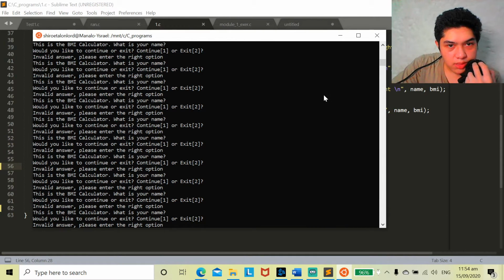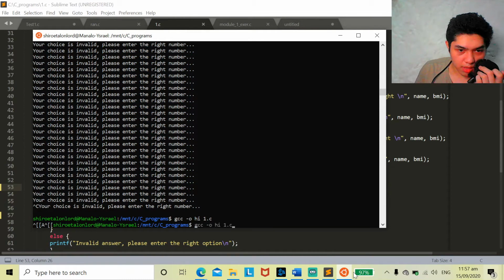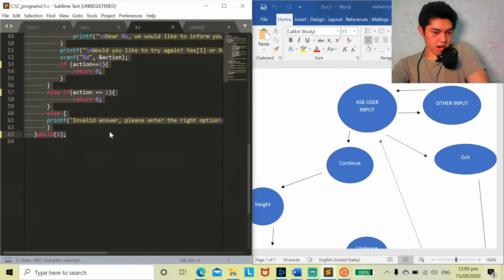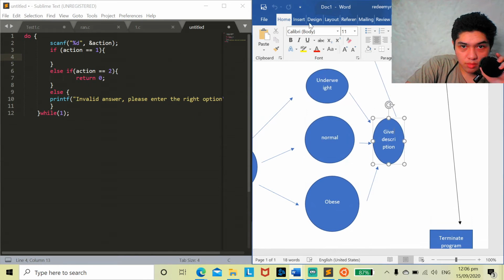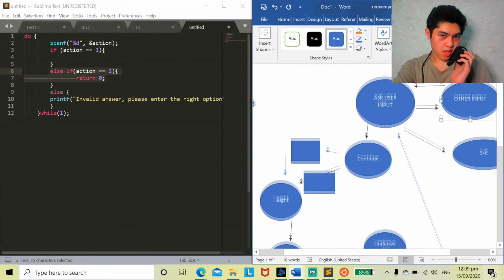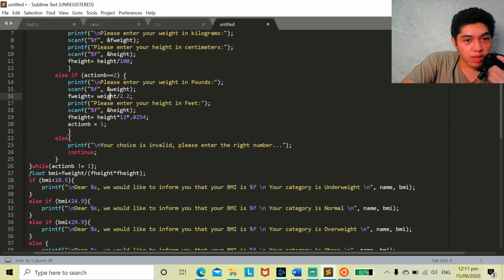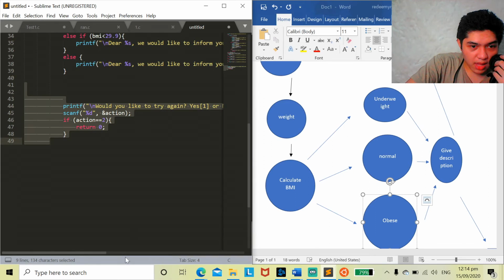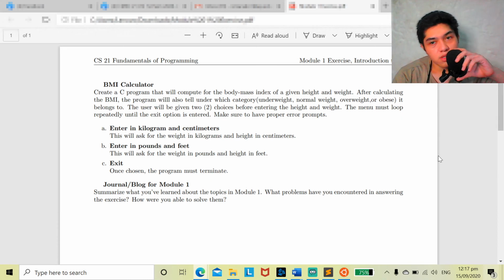"Programming /w Me" Episode 2| Module 1, using loops and the BMI CALCULATOR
In this episode, you will watch me how I study our computer science course, and you will be watching me finishing and explaining the BMI calculator

Here is the problem given to us:
BMI Calculator
Create a C program that will compute for the body-mass index of a given height and weight. After calculating
the BMI, the program willl also tell under which category(underweight, normal weight, overweight,or obese) it
belongs to. The user will be given two (2) choices before entering the height and weight. The menu must loop
repeatedly until the exit option is entered. Make sure to have proper error prompts.

a. Enter in kilogram and centimeters
This will ask for the weight in kilograms and height in centimeters.

b. Enter in pounds and feet
This will ask for the weight in pounds and height in feet.

c. Exit
Once chosen, the program must terminate.

Journal/Blog for Module 1
Summarize what you’ve learned about the topics in Module 1. What problems have you encountered in answering
the exercise? How were you able to solve them?

I Hope you enjoy this programming Vlog